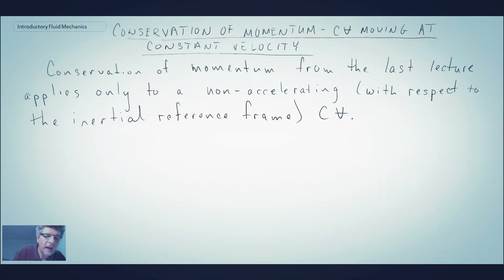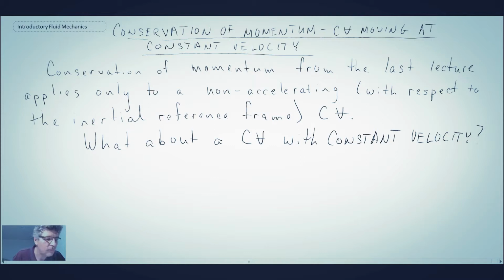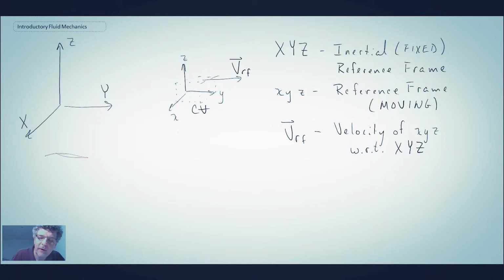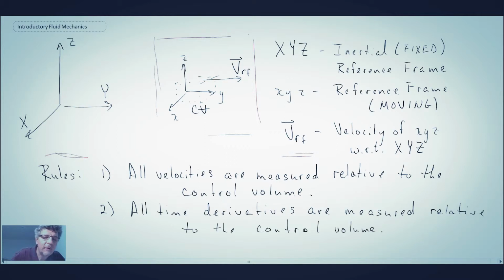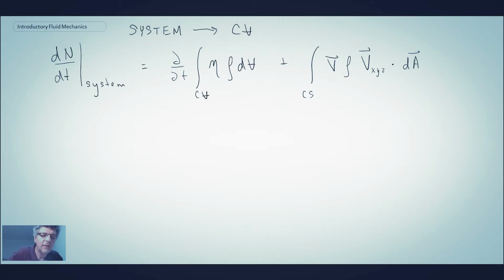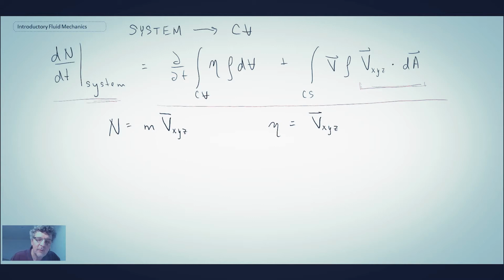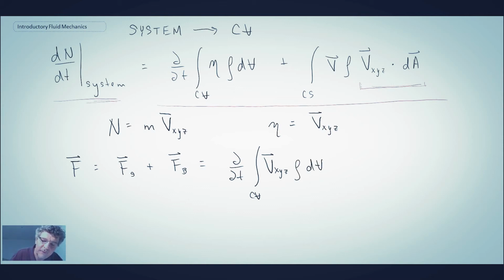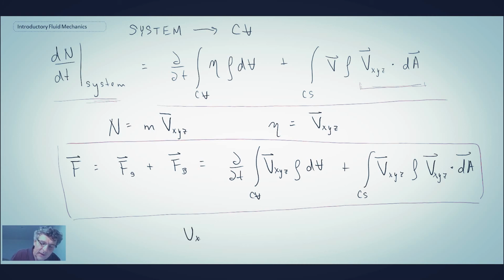Introductory Fluid Mechanics L9 p1 - Control Volume Moving with Constant Velocity